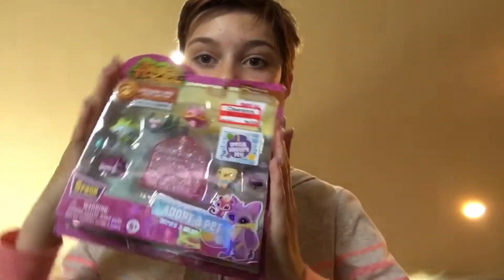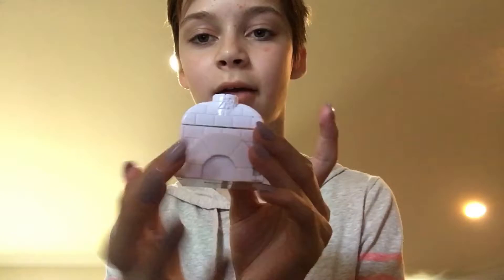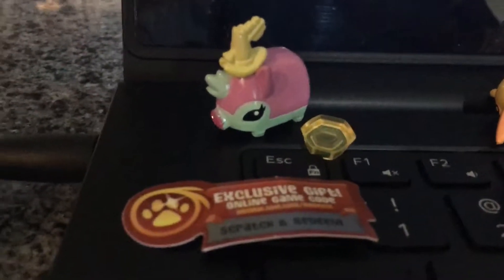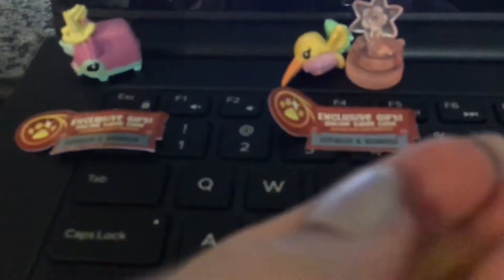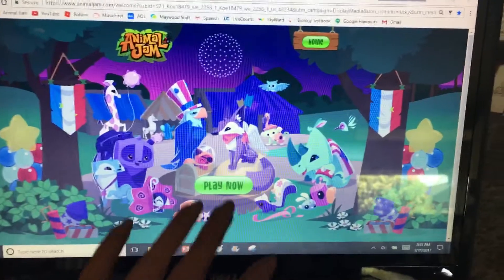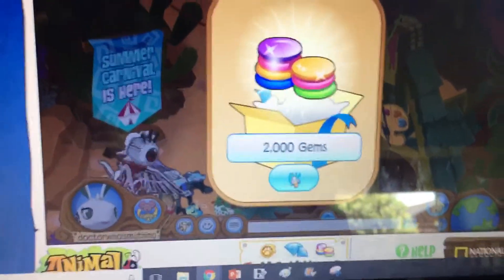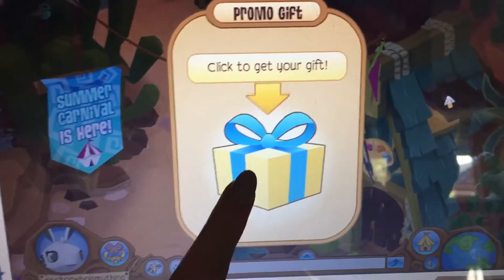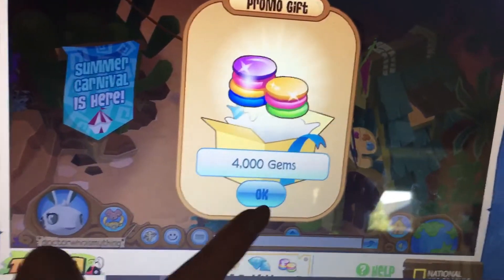Adopt A Pet Series 2 Opening!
Intro and Outro made by HazeyDayz AJ

Editing of words by me (Doctorwhoismything AJ)
Game
National Geographic Animal Jam